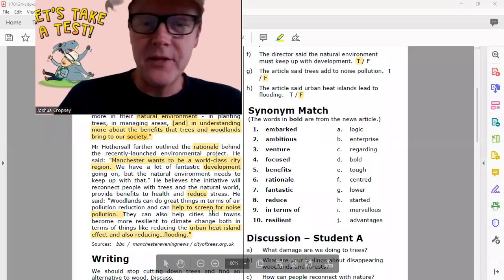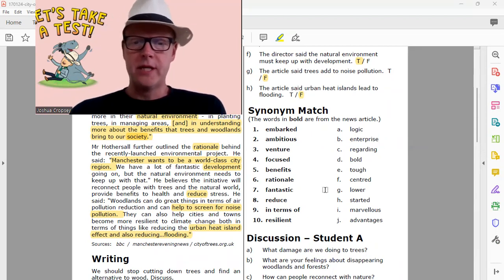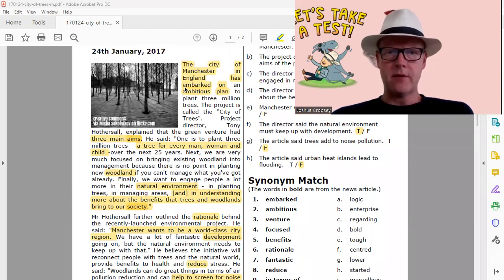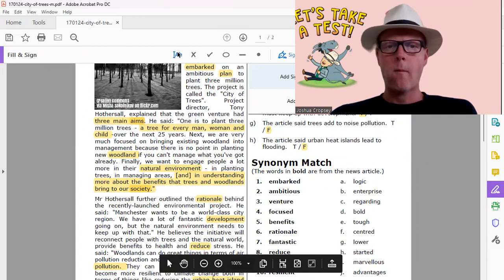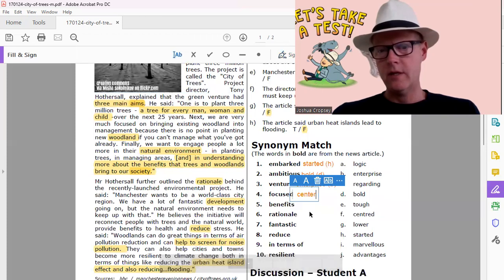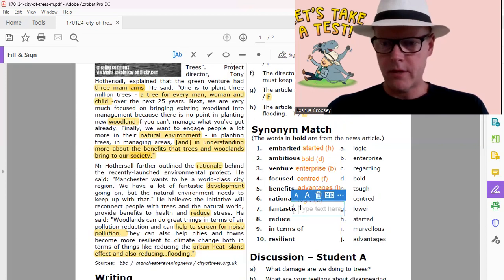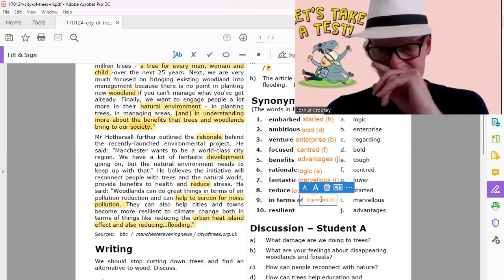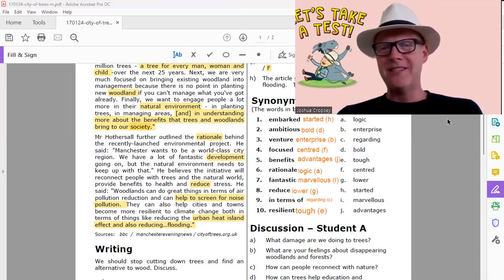Reading Explorer Foundations Unit 6 Test Key B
ESL Connexus
“bringing people together through language and culture.”
Our Mission: ESL Connexus is a small nonprofit dedicated to bringing the nations together through language, culture, and compassion. This mission will be accomplished primarily through language learning, cultural immersion, and outrageous acts of compassion.